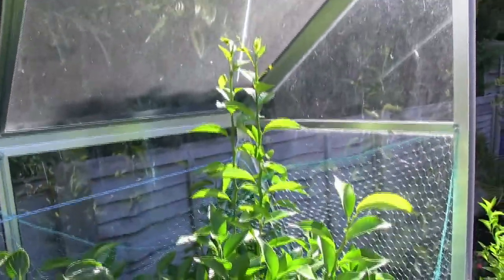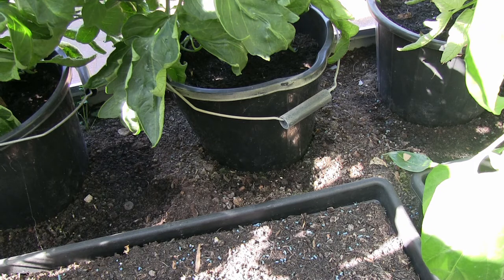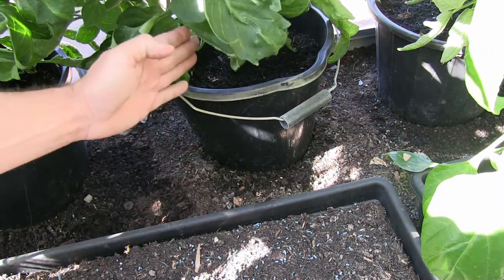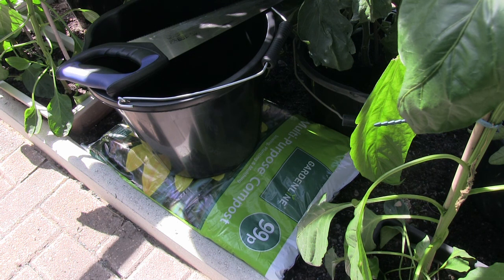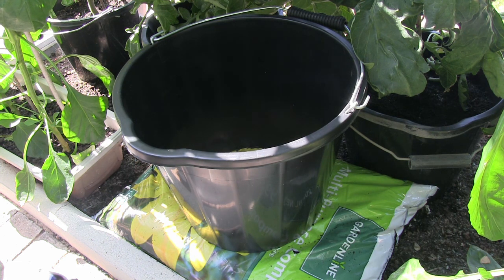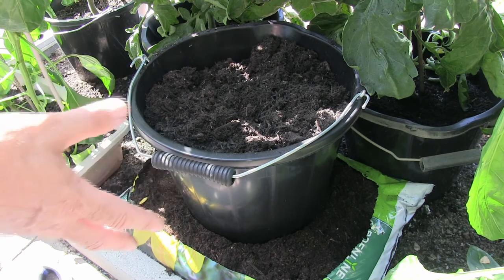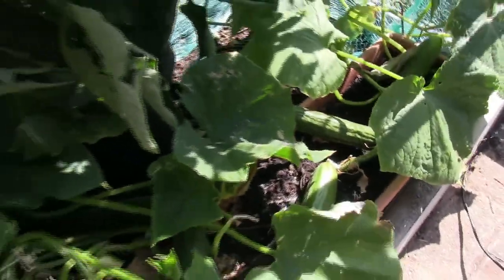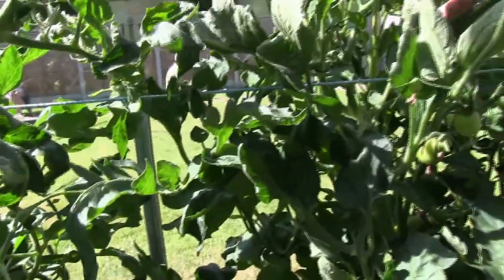Grow Your Own organic Food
Video showing a simple but very effective and cheap growing method to produce lots of home grown food